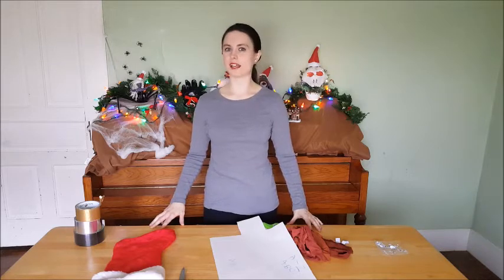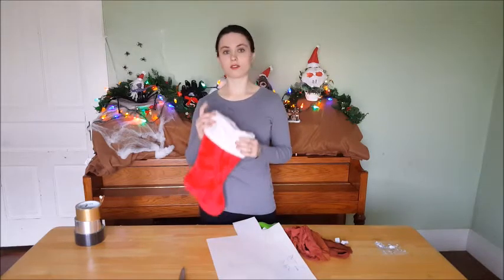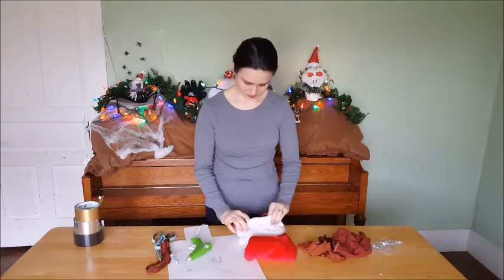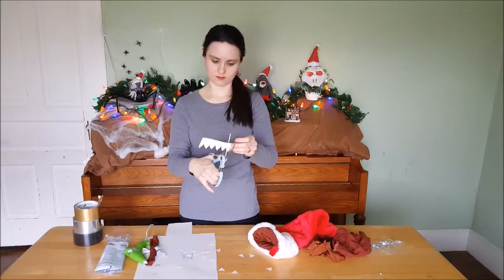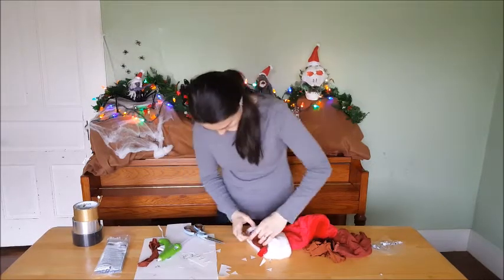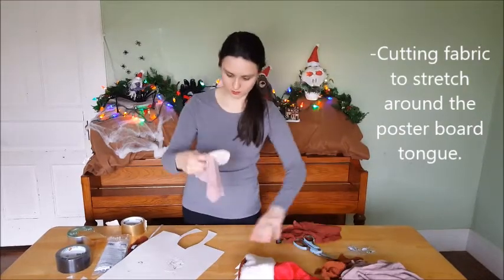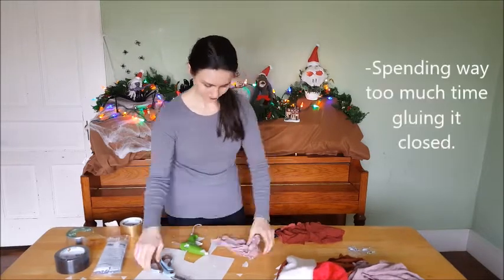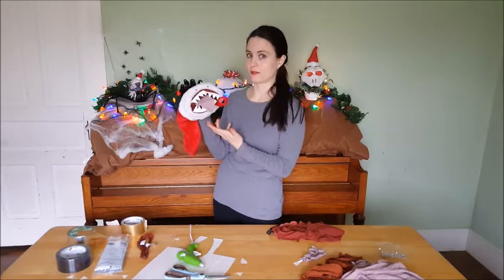Stocking of Devouring - A Dungeons and Dragons Christmas DIY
Merry Christmas all! Check out the Bag of Devouring in his Christmas form - The Stocking of Devouring.